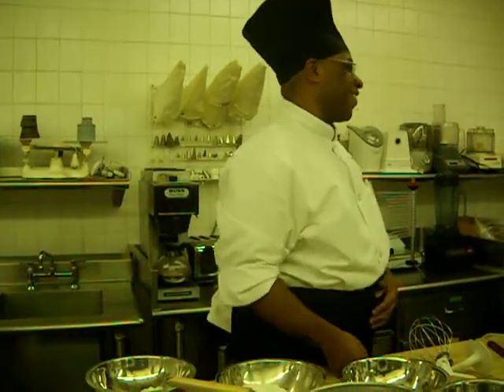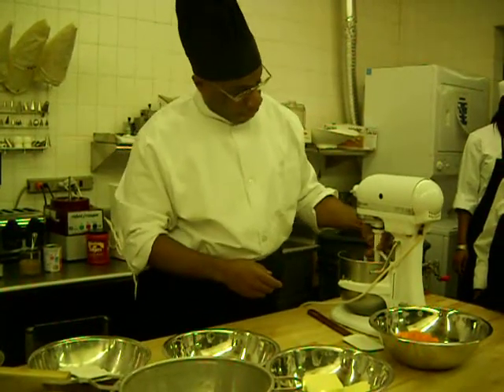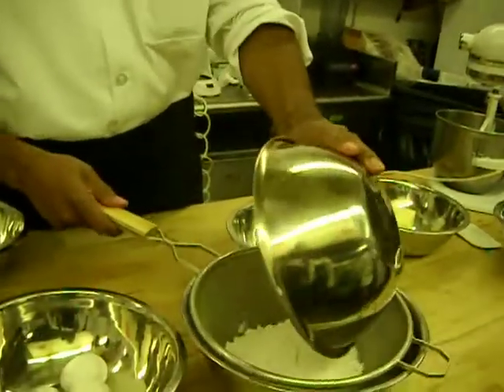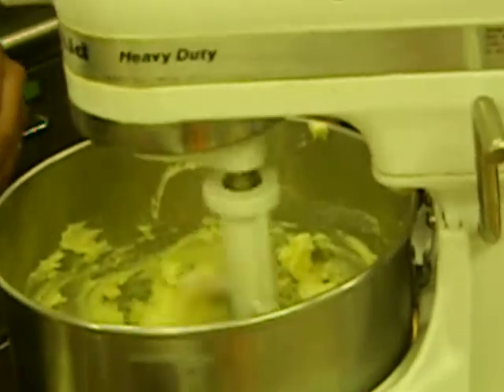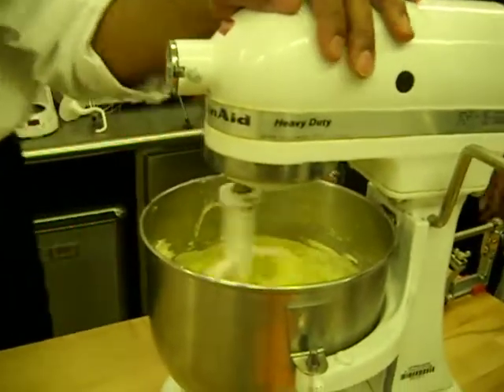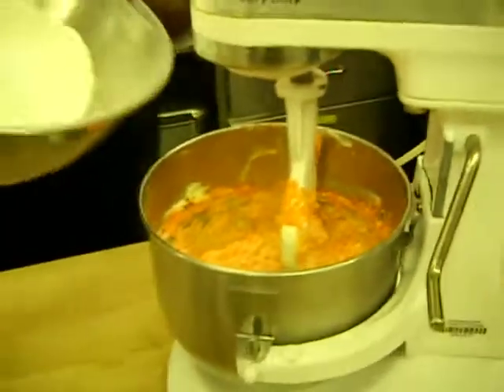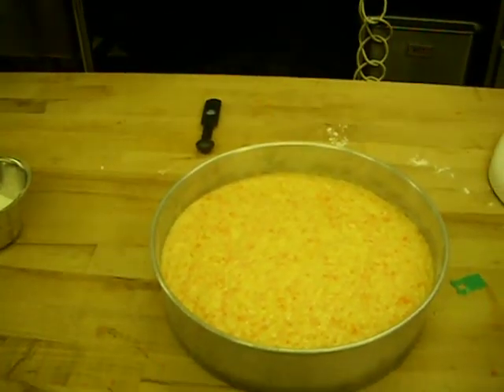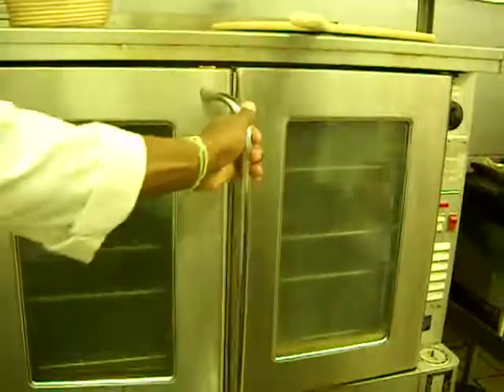Basic cake making